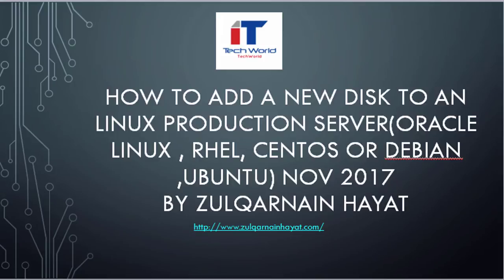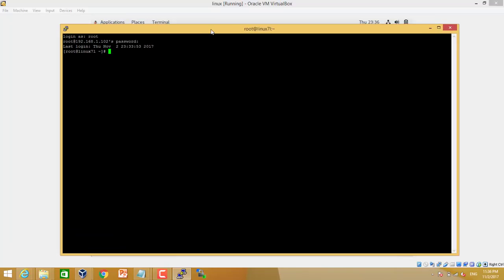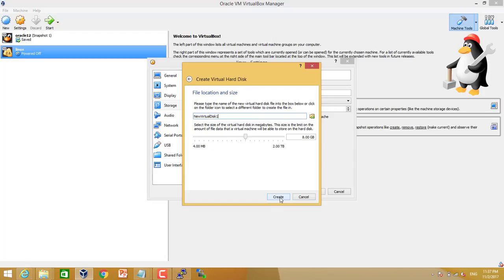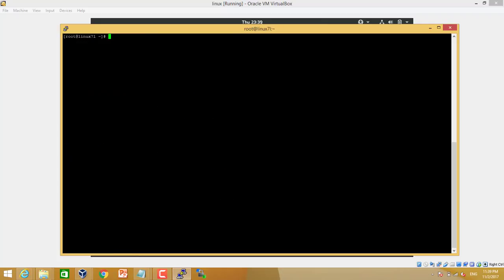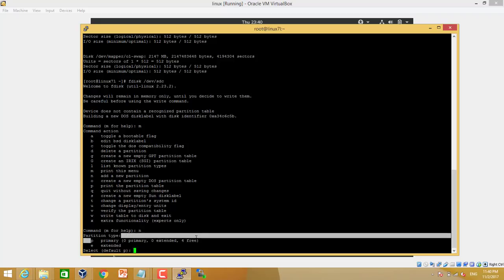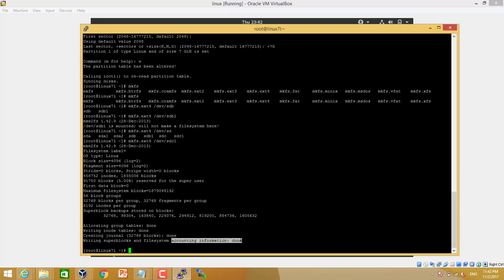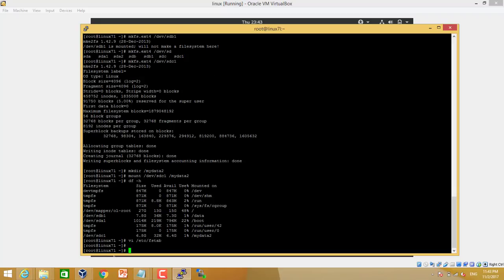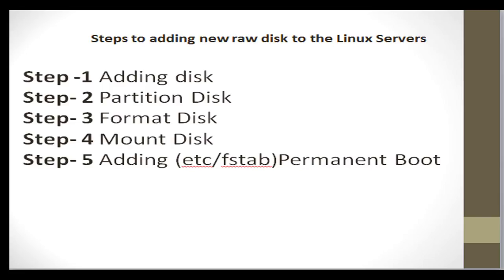Linux |How to Add a New Disk to an Linux Production Server